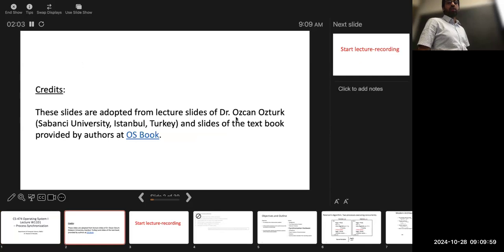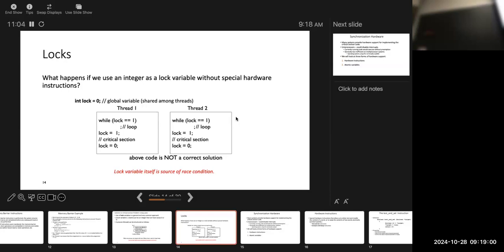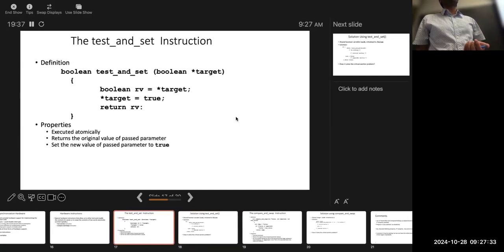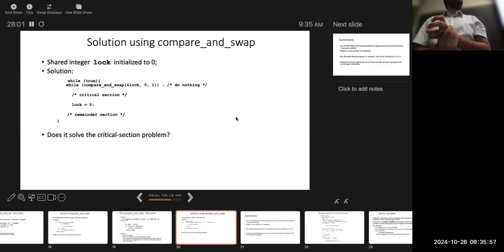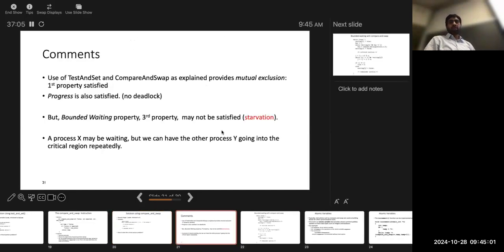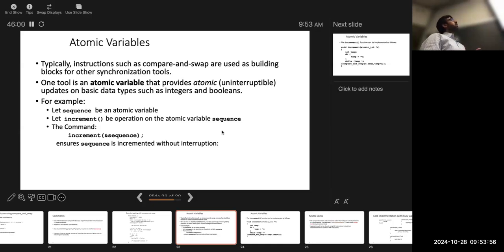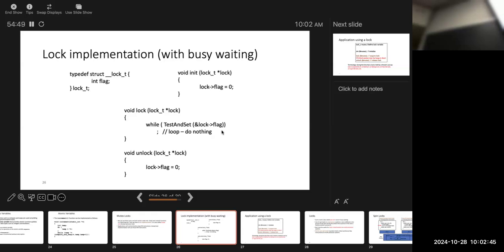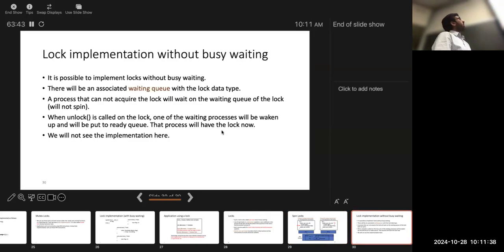Operating Systems I: Synchronization Tools III